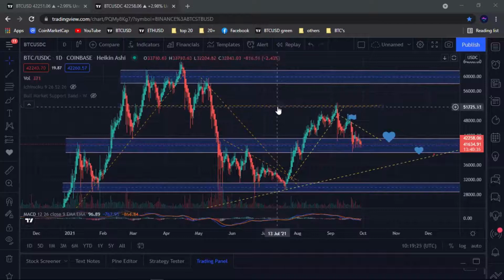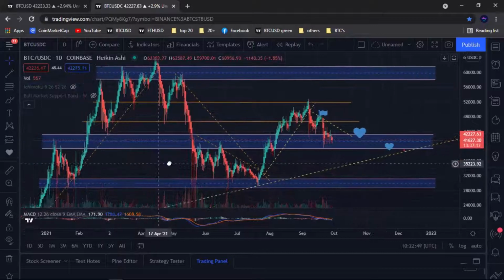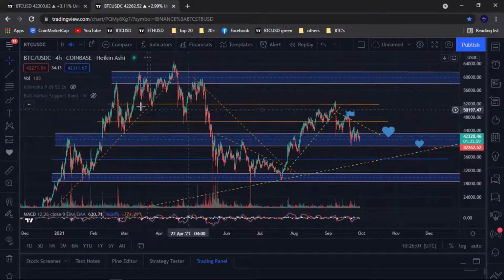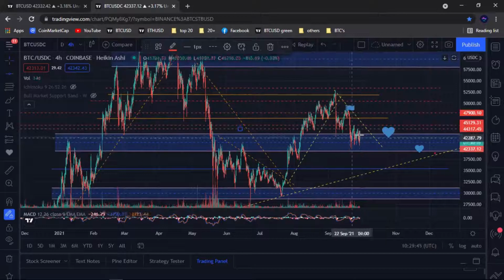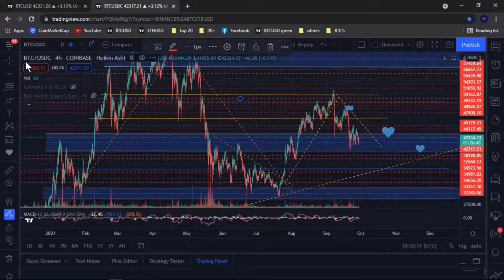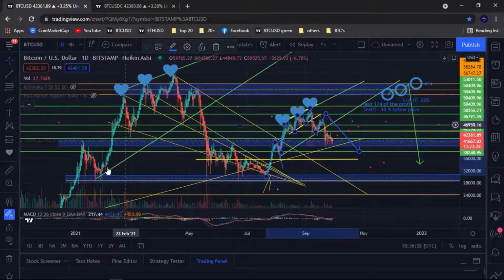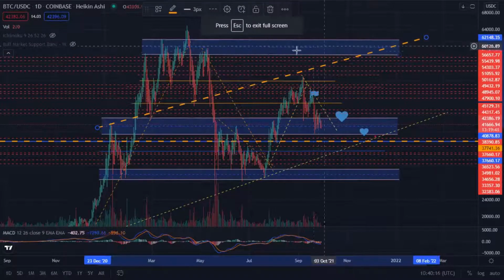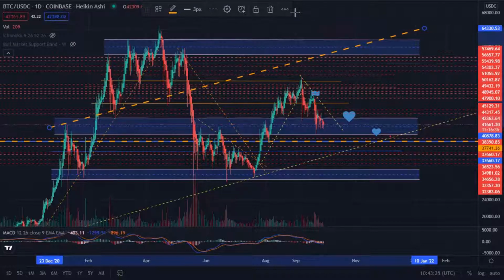How to do basic TA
Technical analysis
Day graph
candle and wicks
How to draw on the graph
4 hour graph
Horizontal trend line
How to use the graph tools
Patterns
Horizontal lines support and resistance band
Trend lines
Important lines
Practice drawing lines